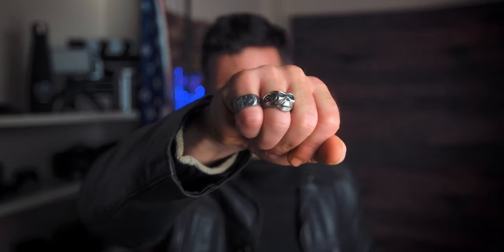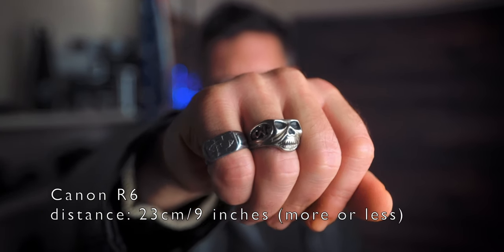Canon RF 28mm F/2.8 - Canon R6, Canon R7 - for Video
This is a very quick test of the new Canon RF 28mm F/2.8 on a full frame and an aps-c camera, Canon R6 and Canon R7. For video
If you would like to make a donation it would be highly appreciated and it would help to keep this channel running
Check out the prices of the gear I use:

My main Camera
My new second Camera
My Awesome Camera
My new favorite lens
Magic Lens for portraits
Budget Lens for portraits
Good Budget Lens for these cameras
The great RF 35mm 1.8
Other Camera
Entry level Camera

Speed Booster for Canon R7 & EOS R
Speed booster: for Canon M50

Tripods:
Manfrotto Pixie